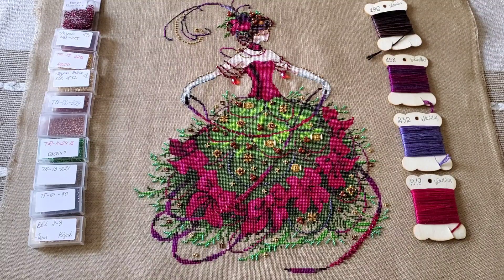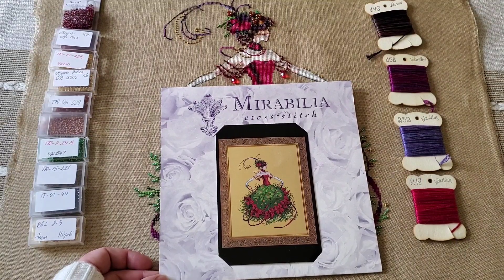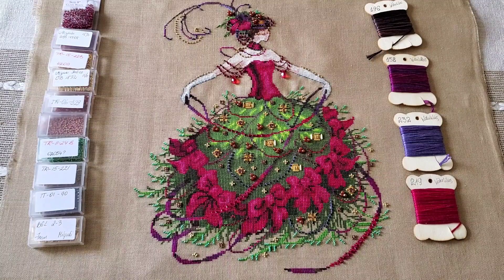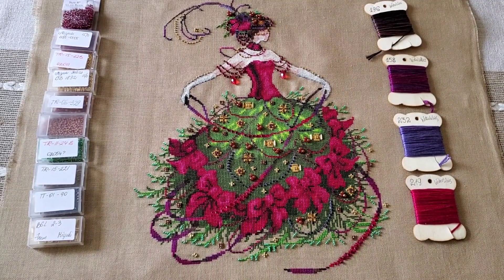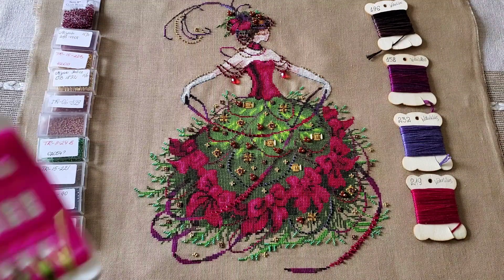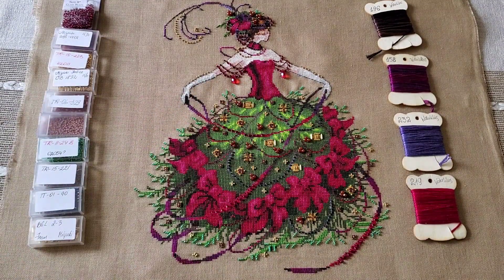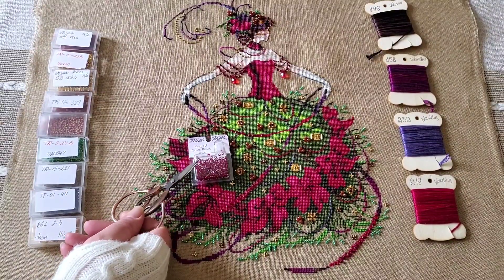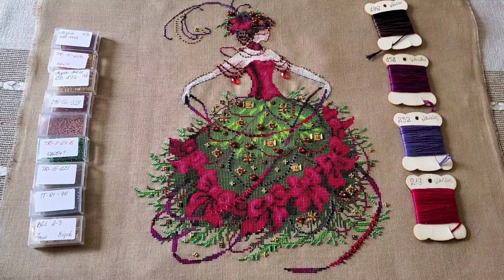137. Flosstube. Mirabilia MD-148 Miss Christmas Eve. Finish!!!